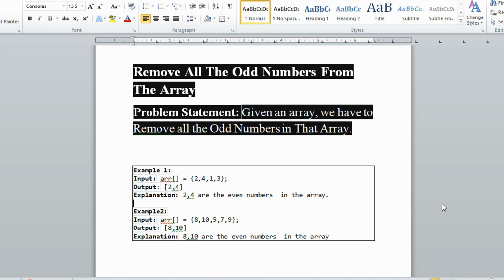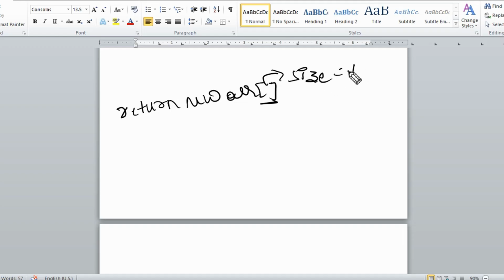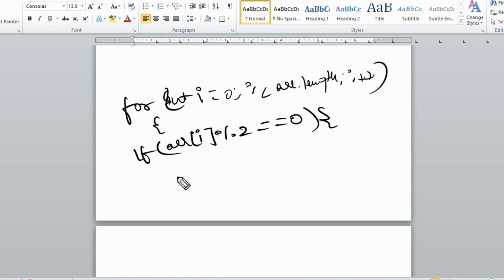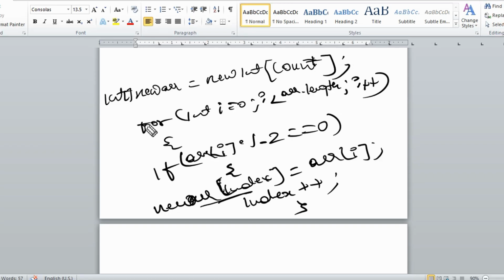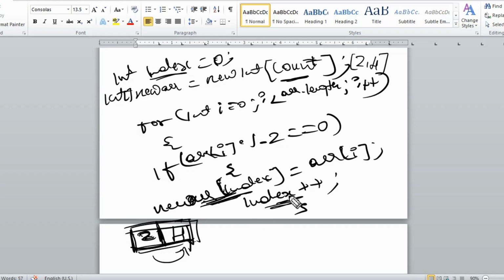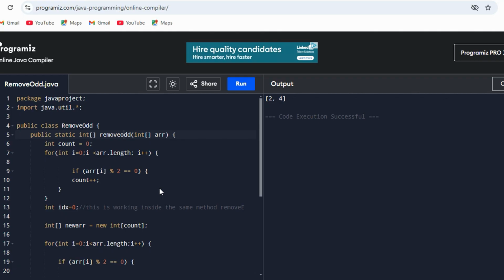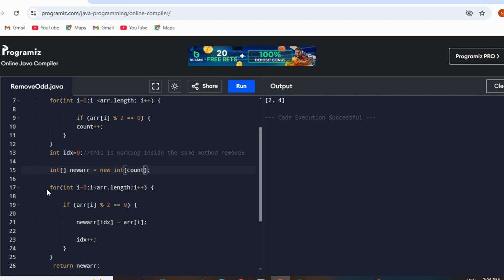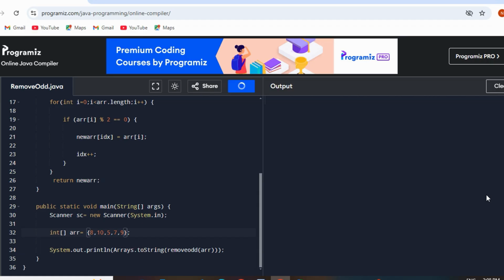Remove Odd Numbers from an Array | Most Asked Java DSA Question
In this video, we solve a frequently asked Java DSA question: Remove all odd numbers from an array. This is a common problem in TCS NQT, interviews, and coding tests. Watch till the end to understand the logic, implementation, and optimization techniques.

Topics Covered:
✅ Removing odd numbers from an array
✅ Java implementation for array filtering
✅ Important TCS NQT & Interview question
✅ Easy-level array-based DSA problem

Most Asked Questions:
1️⃣ How to remove odd numbers from an array in Java?
2️⃣ What is the best approach to filter even numbers in an array?
3️⃣ Can we solve this using Streams or traditional loops?
4️⃣ What is the time complexity of filtering elements from an array?
5️⃣ How is this problem useful in interviews and placement tests?

How to remove odd numbers from an array in Java
Java program to filter even numbers from an array
Remove all odd elements from an array in Java
Java DSA array filtering questions
Array-based questions for TCS NQT
Easy array problems for interviews
TCS NQT most asked array questions
TCS NQT Java coding questions
Important array questions for TCS NQT
Java array coding questions for placements
Easy array-based questions for placement interviews
Java program to remove odd numbers from an array
Best way to filter even numbers in Java
Java Streams to remove odd numbers from an array
Java coding questions for beginners